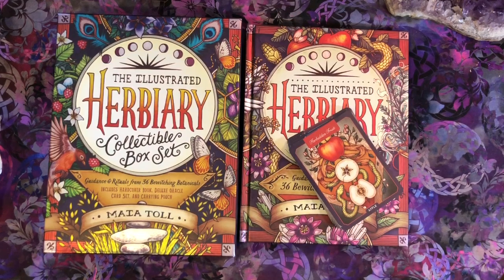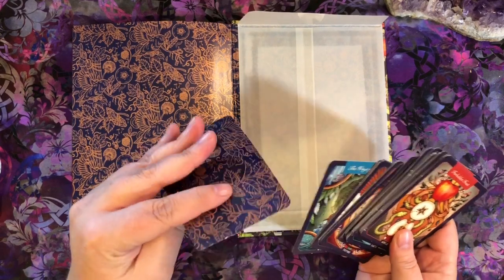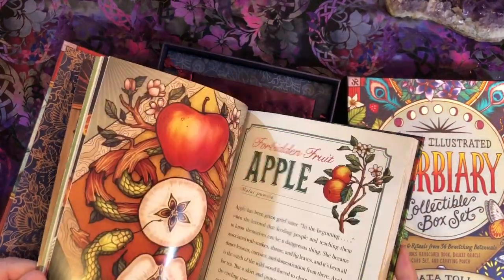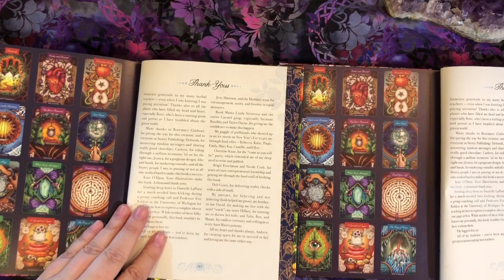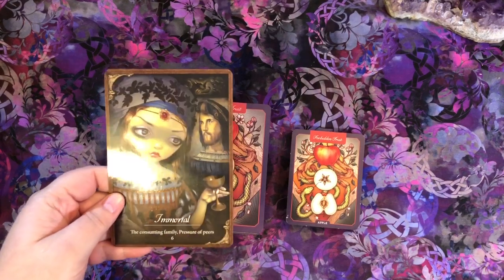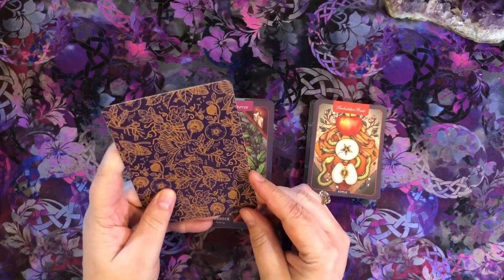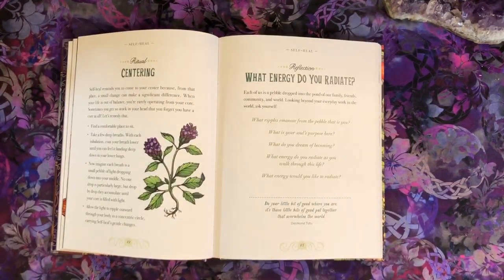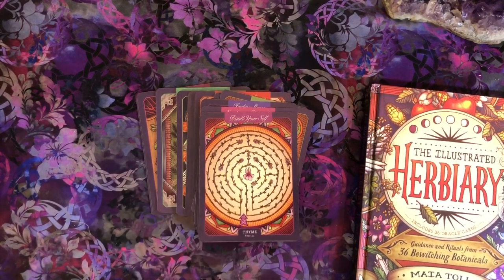Illustrated Herbiary Box Set Comparison